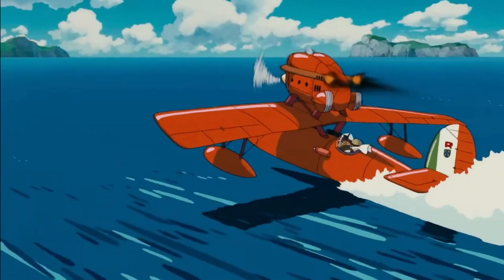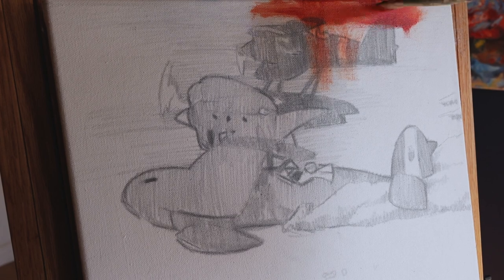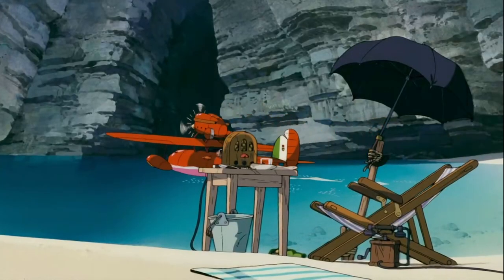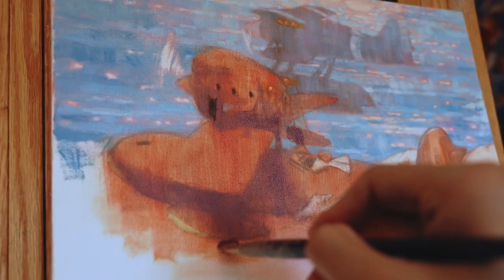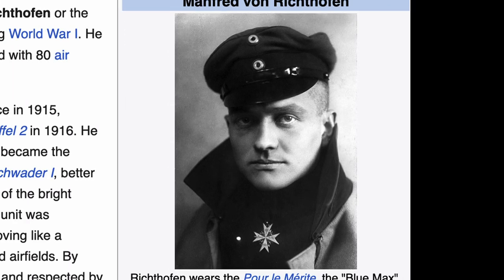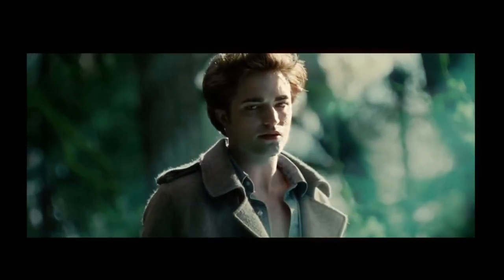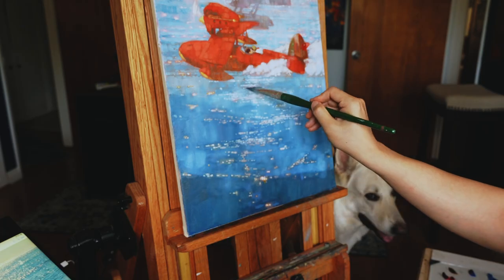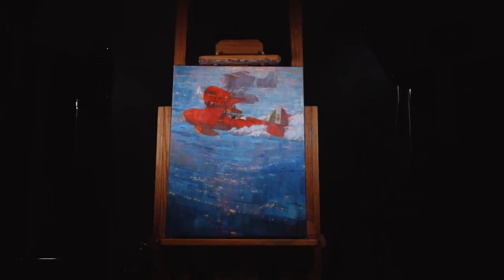Painting the Porco Rosso Seaplane | Ghibli Paint with me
Porco Rosso is tied with Mononoke for being my favorite Ghibli film. The idea of living on an idyllic vacation island in the Adriatic, flying a bright red convertible, sparring with pirates is my idea of a good life. In this video I tried to recreate a flying scene in an adjacent style of the late American illustrator Bernie Fuchs, who, amongst those that influenced my style, is a heavyweight.